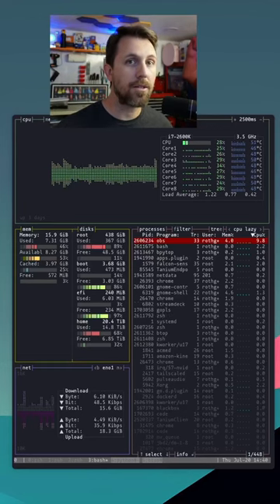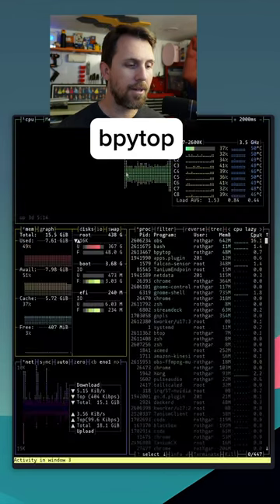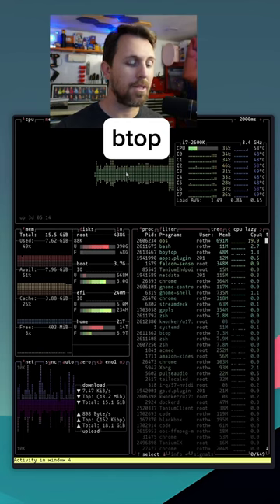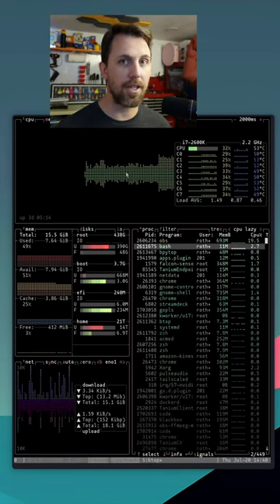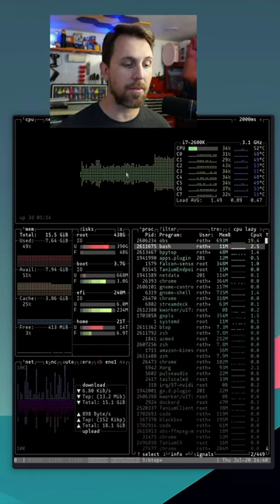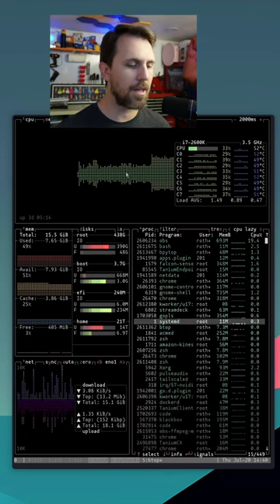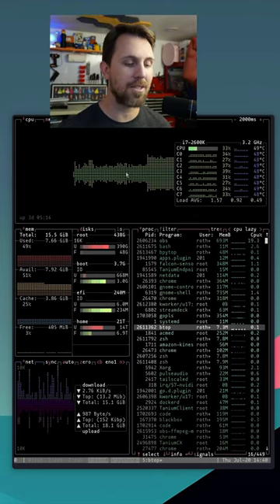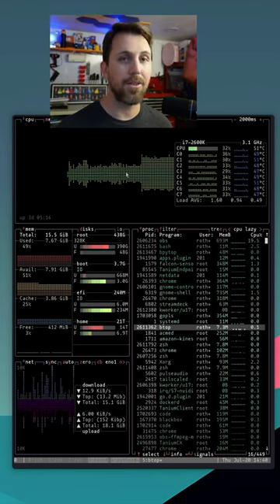bashtop vs bpytop vs btop Linux resource dashboards